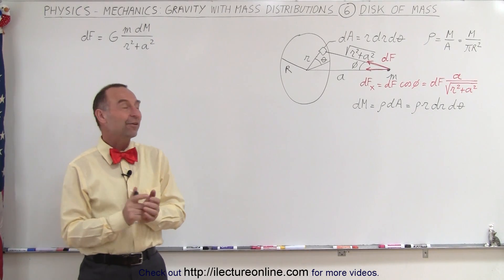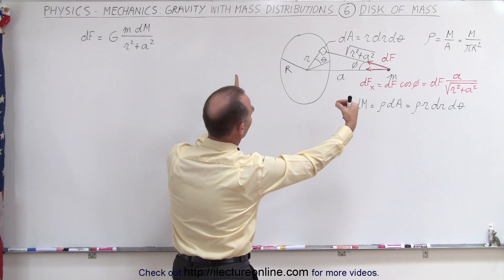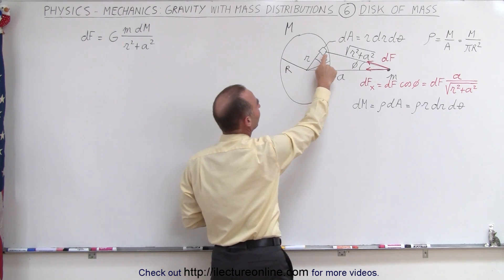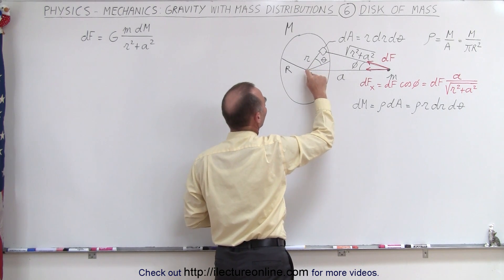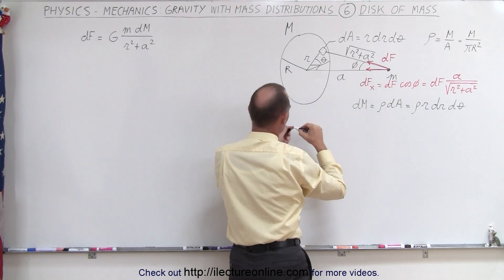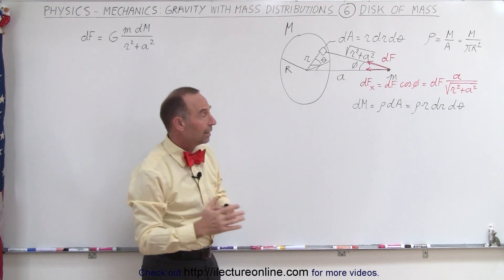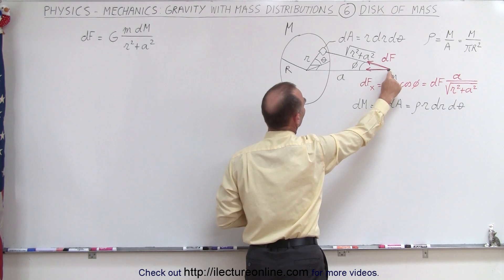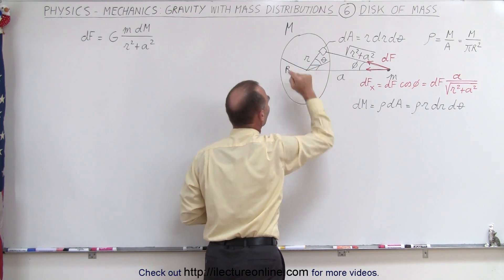Physics 18.1 Gravity with Mass Distribution (6 of 16) Disk of Mass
In this video I will calculate the force of gravity on mass m a distance “a” away from a disc of mass.